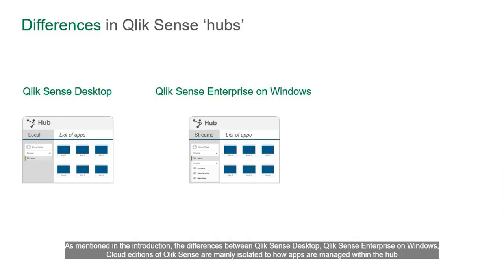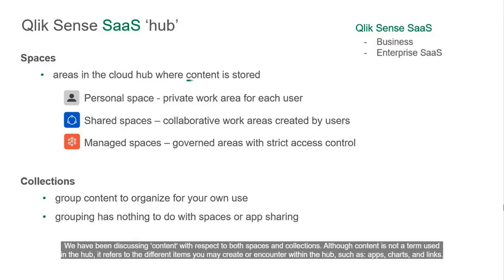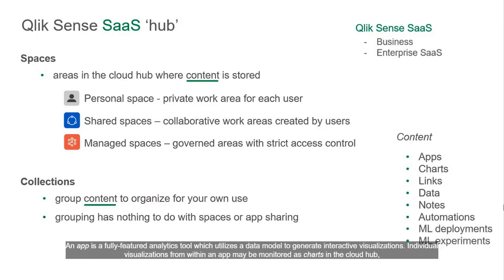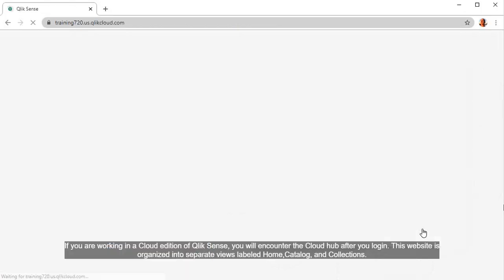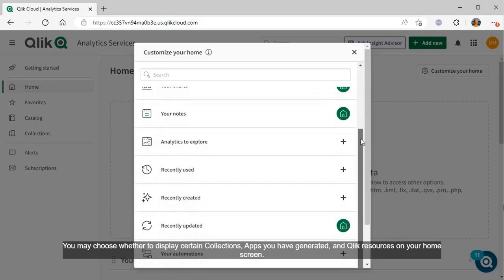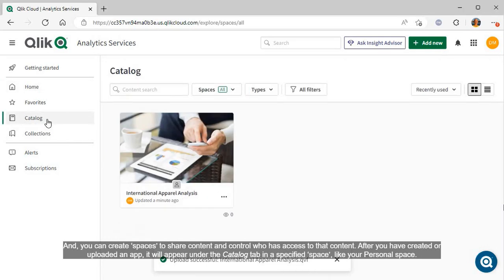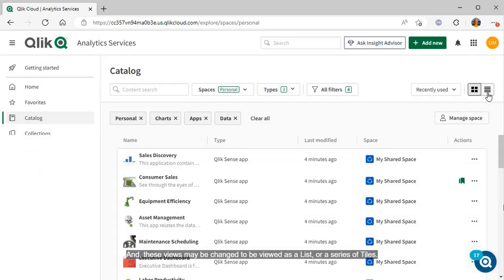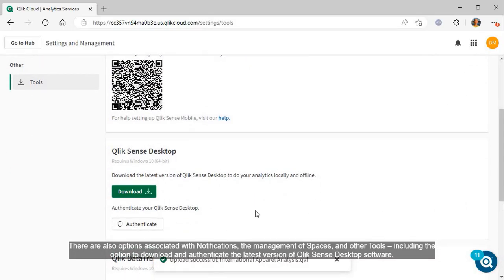Using the Hub in Qlik Sense SaaS